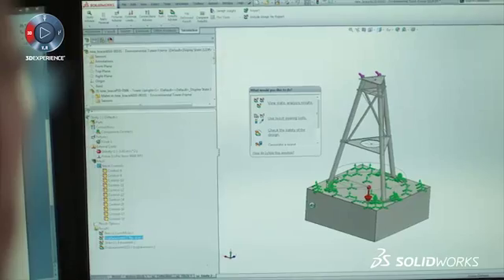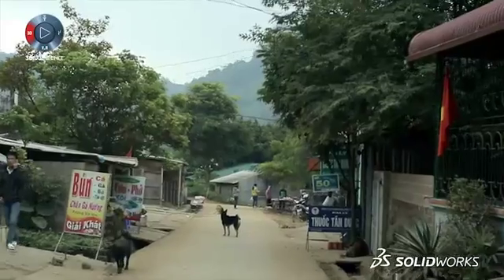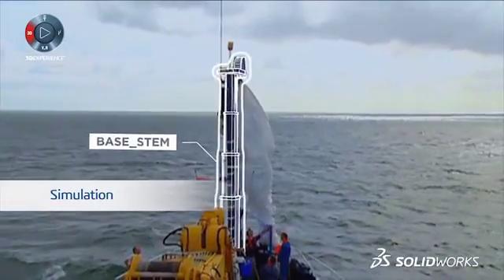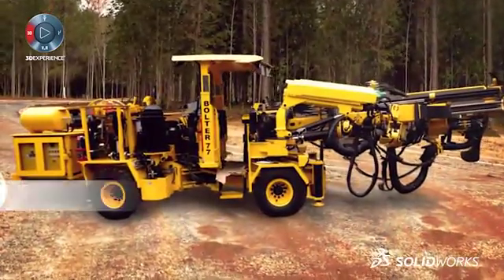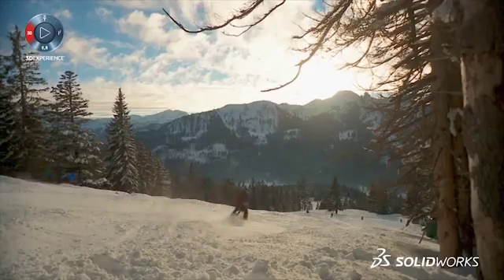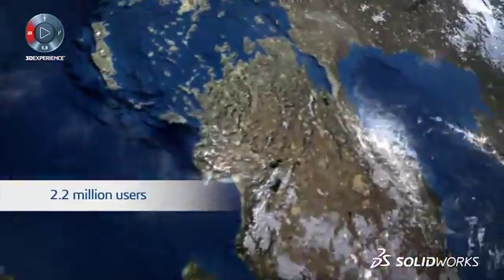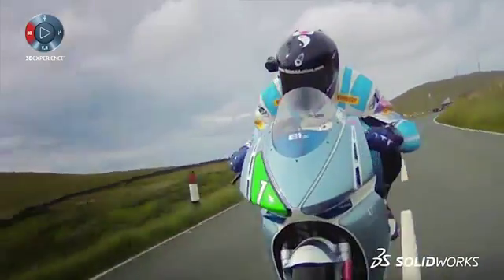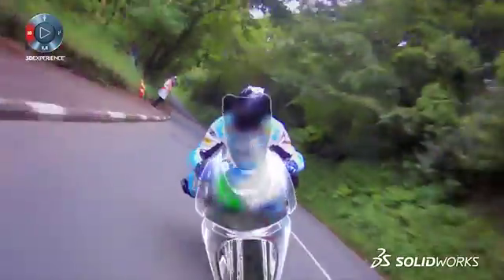Hva er SOLIDWORKS?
Velkommen til vår verden. Velkommen til SOLIDWORKS!